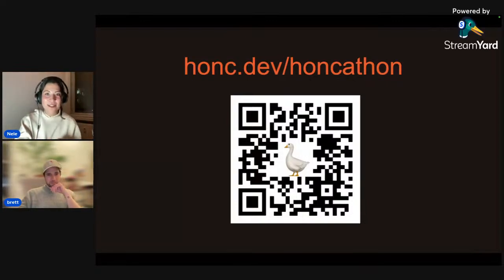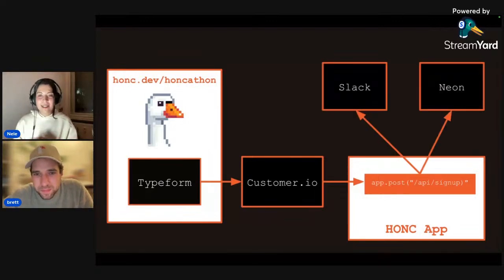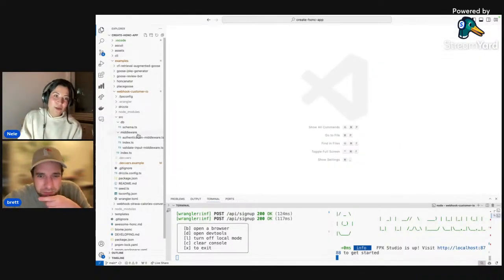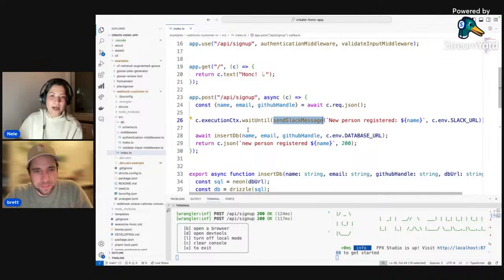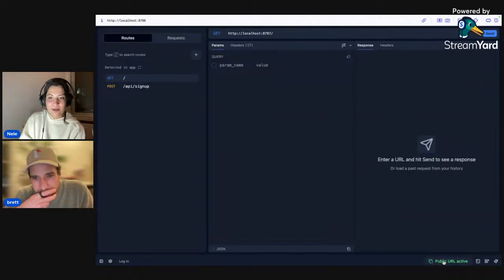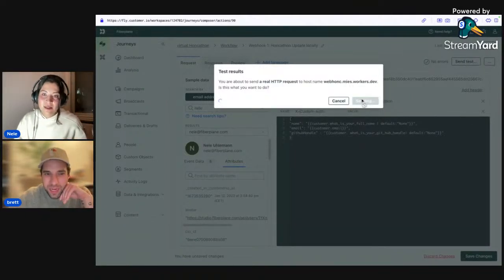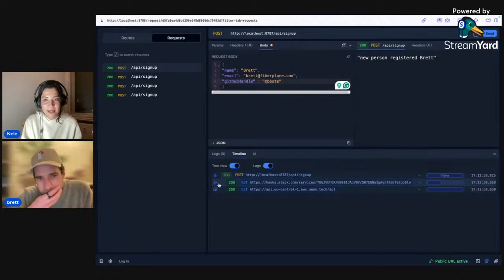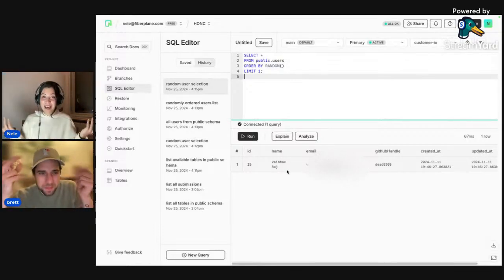Honcathon Raffle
Welcome to this month's Honcathon!

In this short stream, we’ll be raffling off a pair of headphones to one lucky participant who has signed up so far.

Additionally, Brett and Nele from Fiberplane will provide a brief introduction to the Hack challenge and showcase a demo app.